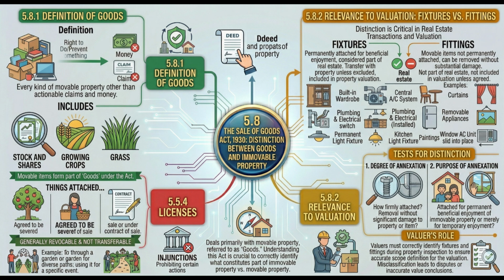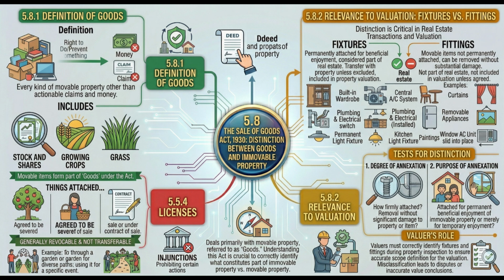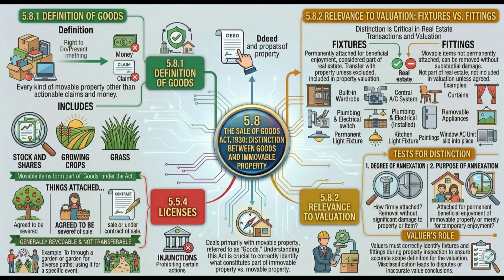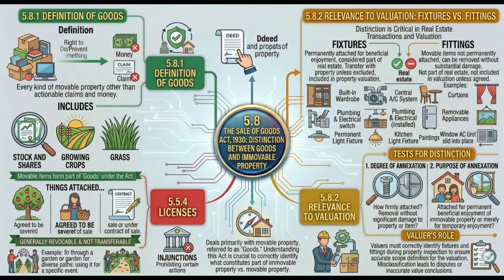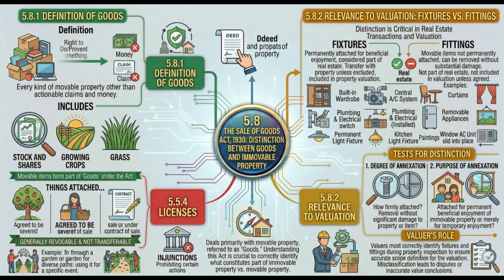UG 5 8 The Sale of Goods Act, 1930: Distinction between Goods and Immovable Property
FOR The Ultimate Guide to Real Estate Valuation:
 PART -1, 2,  3 ,4 , 5
PRICE : 9500/-  (Ninety five Hundred Only)

 Real Estate Valuation Masterclass | Part 2
 Legal Frameworks, Taxation & Corporate Valuation – Practitioner’s Guide
Welcome to Part 2 of the Real Estate Valuation Masterclass Series, a professionally structured module covering legal systems, taxation, corporate valuation, and ethics essential for real estate valuation practice.
This module is aligned with Insolvency and Bankruptcy Board of India (IBBI) framework and designed for real-world application in banking, insolvency, litigation, and advisory roles.
 Content framework reference:
 TARGET AUDIENCE
 Bankers & Credit Officers
 Builders & Developers
 Registered Valuers & Appraisers
 Lawyers & Arbitrators
Insolvency Professionals under Insolvency and Bankruptcy Code
CA, CS, CMA
Consultants & Investors
WHY THIS MODULE MATTERS
Covers complete legal ecosystem affecting valuation
 Combines law + taxation + corporate finance
 Essential for:
Litigation valuation
SARFAESI recovery
• Insolvency valuation
• Corporate restructuring
✔ Ensures compliance, defensibility, and accuracy of valuation reports

CONTENT OVERVIEW
CHAPTER 5: GENERAL LAWS IMPACTING VALUATION
Legal Foundation
• Constitutional principles & property rights
• Structure of governance
 Core Laws
• Contract Act – agreements & enforceability
• Specific Relief – legal remedies
• Easements – rights over land
• Registration – validity of transactions
Commercial Laws
• Partnership property
• Negotiable instruments
• Goods vs immovable property
 Dispute Laws
• Arbitration (ADR)
• Consumer protection
• Law of torts
• Evidence law
Civil & Criminal Basics
• CPC – civil suits
• CrPC & IPC – property offences
Ownership Laws
• Succession
• Guardianship
• Power of Attorney
Governance & Infrastructure
• Administrative law
• Infrastructure-related laws
CHAPTER 6: REAL ESTATE LAWS (INDIA)
 Property Laws
• Transfer of Property Act
• Real Estate (Regulation and Development) Act, 2016
Land & Planning
• Land Acquisition (LARR 2013)
• Zoning & development regulations
 Environmental Laws
• Pollution impact on valuation
• Cost to cure & negative value
 Financial Laws
• Stamp Act
• SARFAESI Act, 2002
• PMLA & Benami laws
Local Laws
• Apartment & society laws
• Land revenue codes
• Municipal laws
Sector Laws
• Tenancy
• Slum redevelopment
• Infrastructure & mining
CHAPTER 7: TAXATION
Income Tax
• Capital gains
• Rental income
GST
• Construction taxation
• Input credit
 Transaction Costs
• Stamp duty
• Registration
 Recurring Taxes
• Property tax

 Policy Impact
• Fiscal incentives
• Market impact

 CHAPTER 8: COMPANIES ACT & VALUATION
 Corporate Structure
• Key provisions of Companies Act
Valuation Rules
• Registered Valuer Rules
Charges
• Creation & registration
Corporate Transactions
• M&A
• Restructuring
Insolvency Role
• Valuation in liquidation
 CHAPTER 9: CORPORATE VALUATION
 BEV
• Business vs asset valuation
 Approaches
• Income
• Market
• Cost
Real Estate Integration
• Developer valuation
Investment Vehicles
• REITs & InvITs
Transactions
• Joint ventures & M&A
 Intangibles
• Goodwill
 Challenges
• Data, volatility, compliance
CHAPTER 10: ETHICS
Professional Ethics
• Importance of integrity
 Code of Conduct
• IBBI regulations
Independence
• Conflict of interest
Confidentiality
• Data protection
 Competence
• Skill & diligence
 Reporting
• Transparency
Accountability
• Disciplinary framework
 Ethical Challenges
• Case-based situations
💼 APPLICATIONS
✔ Litigation & arbitration
✔ Insolvency & liquidation
✔ Bank recovery (SARFAESI)
✔ Corporate restructuring
✔ Tax compliance
✔ Risk assessment
PROFESSIONAL BENEFITS
✔ Legal clarity
✔ Compliance expertise
✔ Strong credibility
✔ Better assignments
✔ Higher professional value
CALL TO ACTION
 Share with professionals
Comment your queries
Part 2 equips you with legal, taxation, and corporate valuation mastery, enabling you to handle complex valuation assignments with confidence, compliance, and authority.